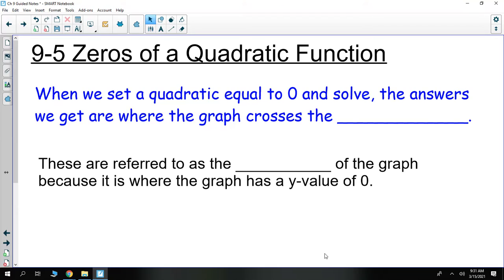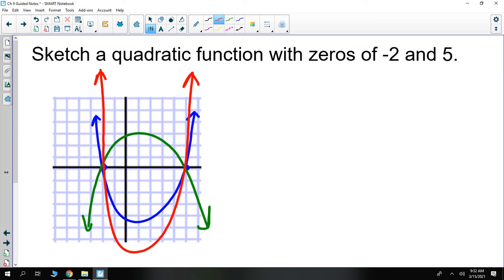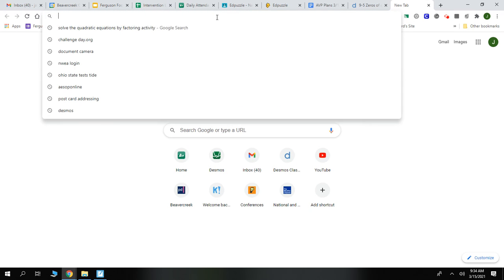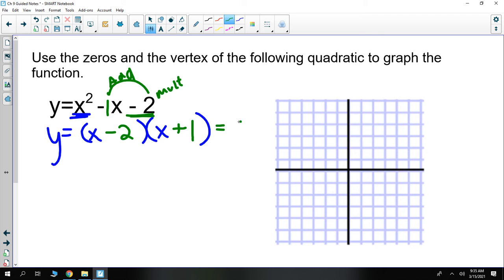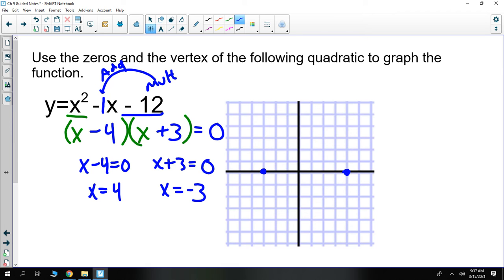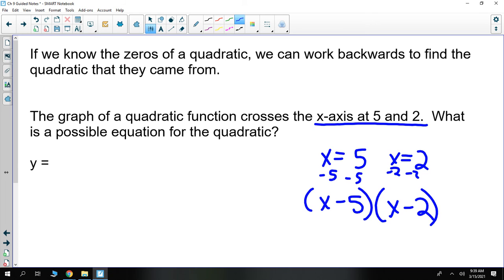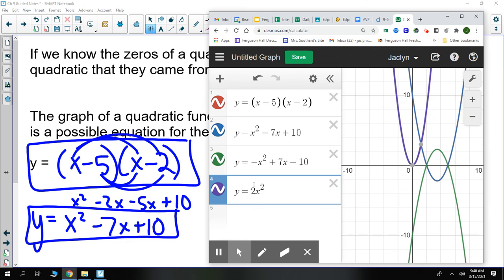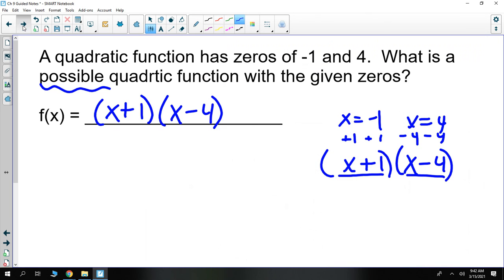9-5 Zeros of a Quadratic Function